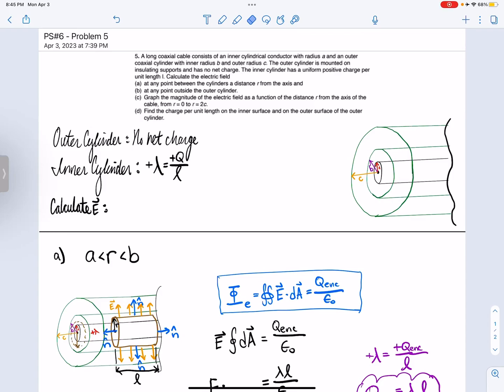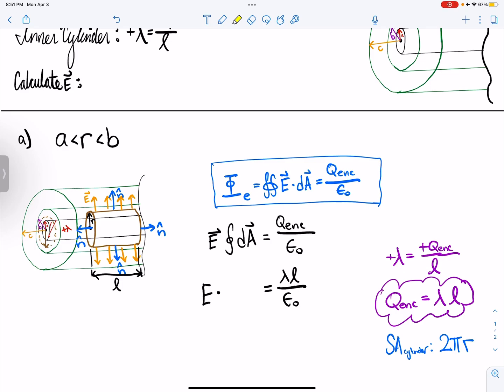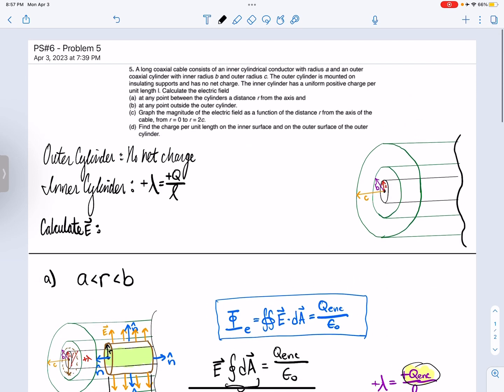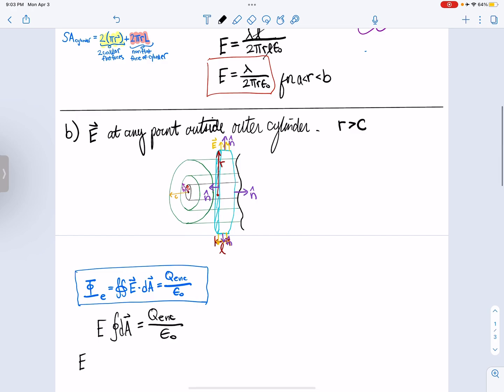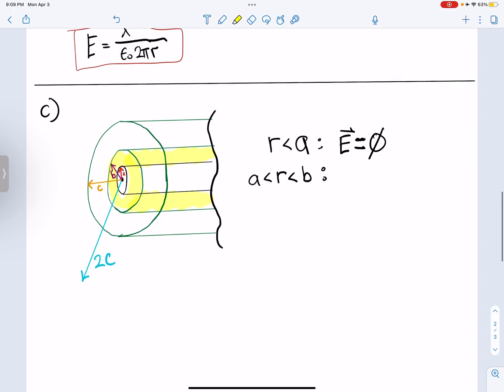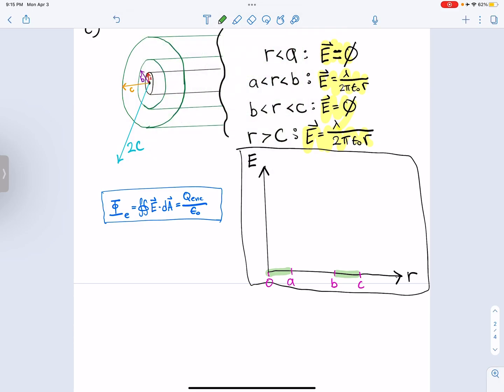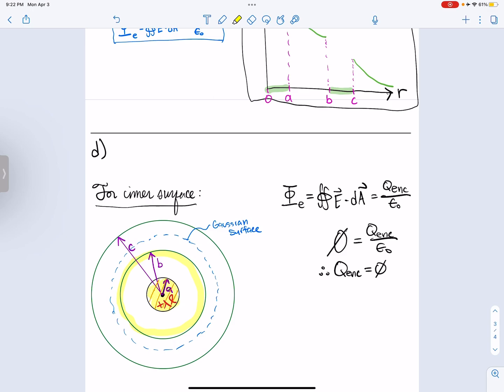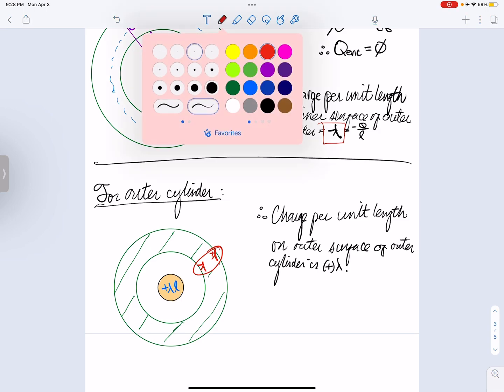PS#6 - Problem 5